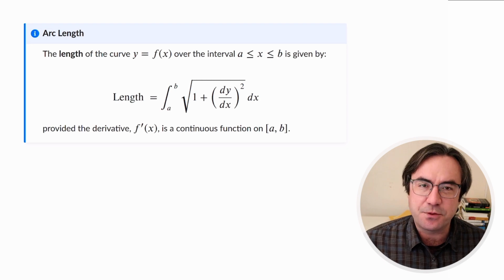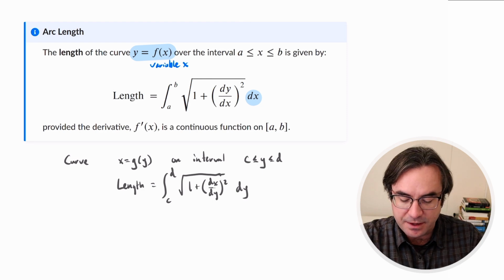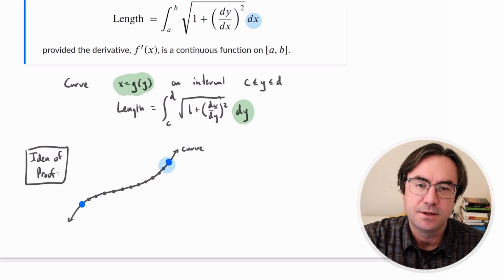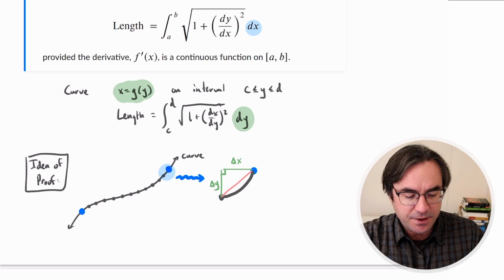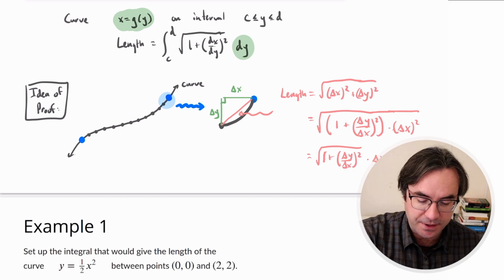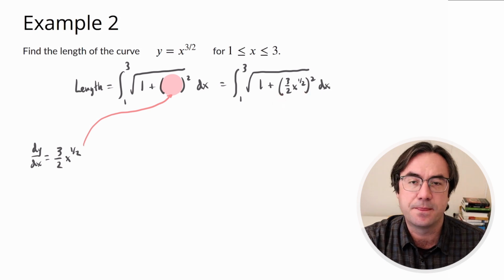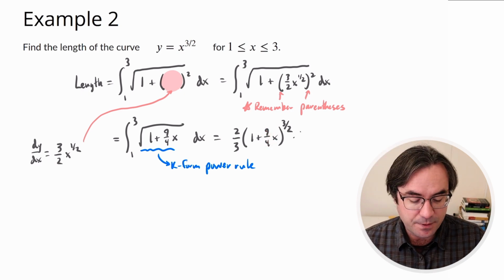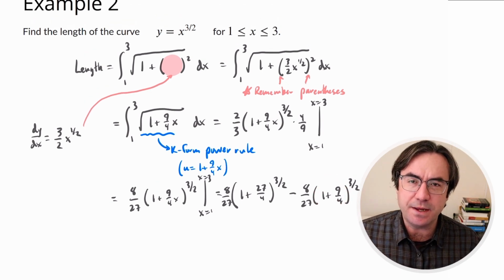MTH 142 Prep - AD3 Arc Length